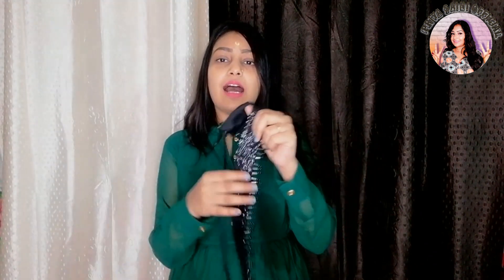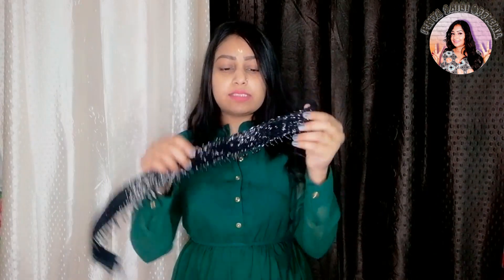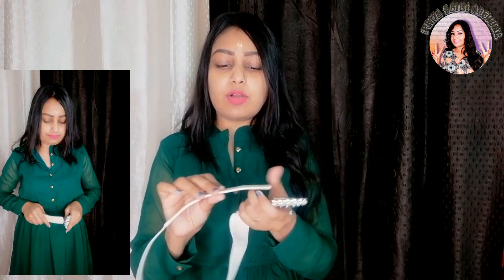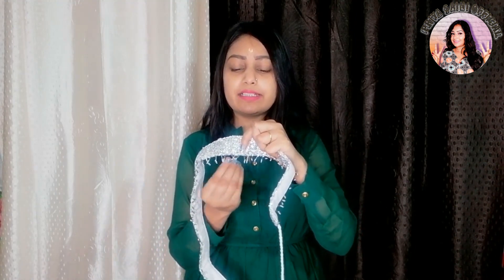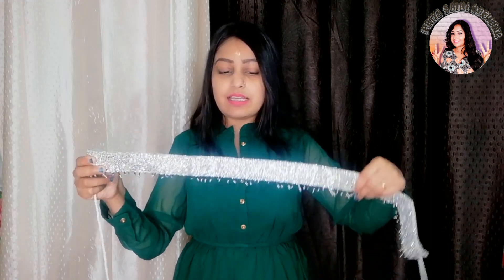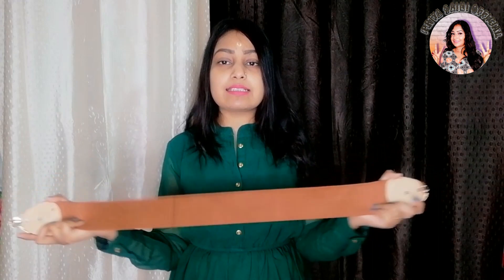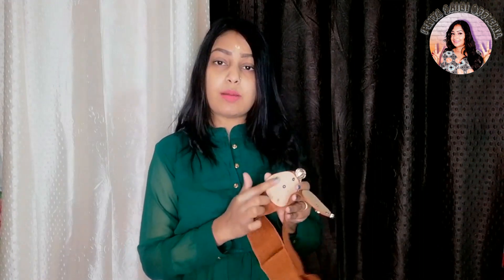Stylish Belt and Kmarbandh Try on haul in Hindi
Hello everyone in this video i am going to share with You haul of belts and kamarbandh which is stretchable and beautiful
Buying Links :

Amazon shop

This channel is all about makeup tutorials and makeup product .The reviews and application here are based on my personal experience and the products I suggest are genuine and it suits on my skin type.before you use please do a patch test .😊